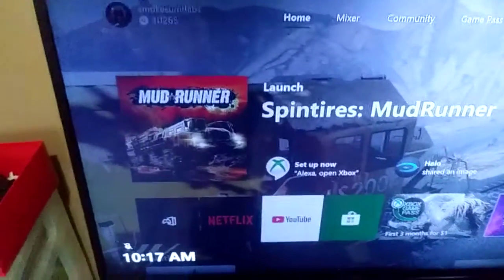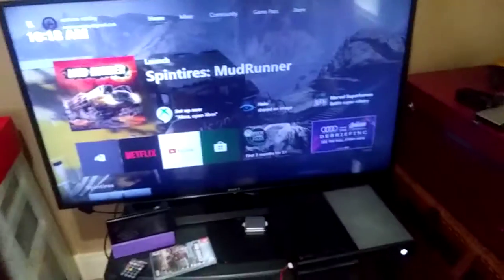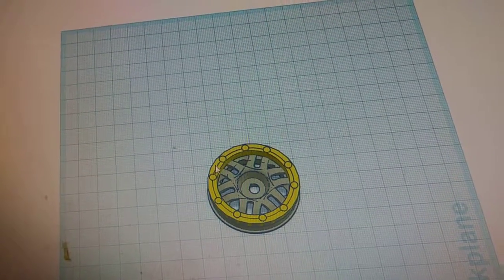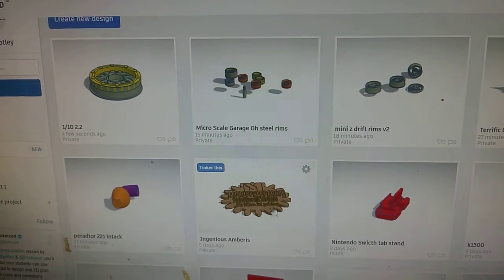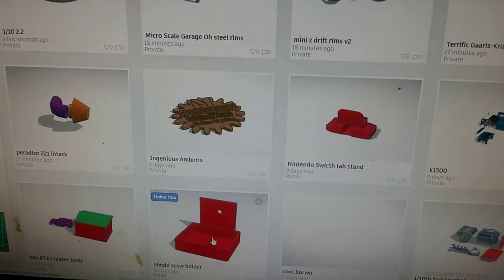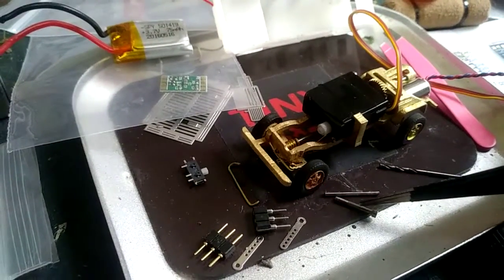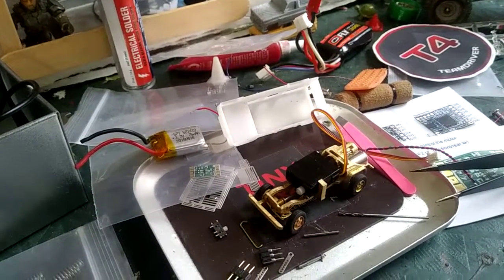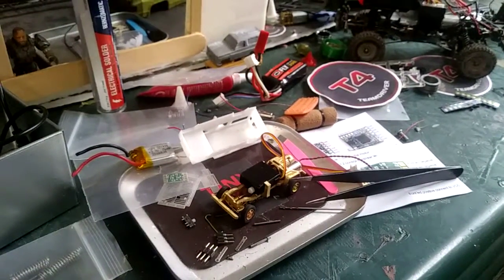Msg vlogg today game time and what iam doing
Hay everyone its time to play some spintiers and relax finsh up thess 1/10th rims i wannna make and
Check up on the das 87 i havent did much to it yet but ill getvit going